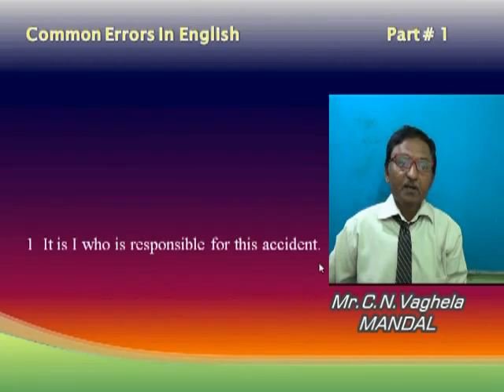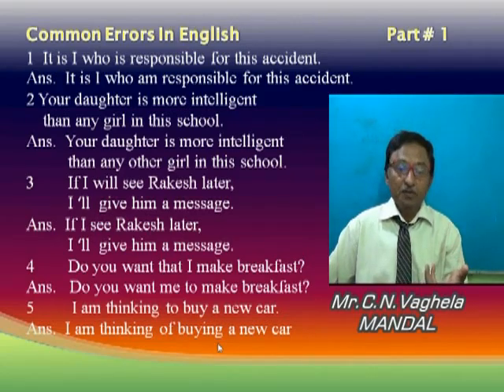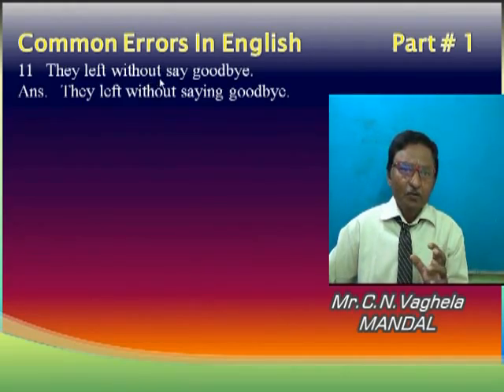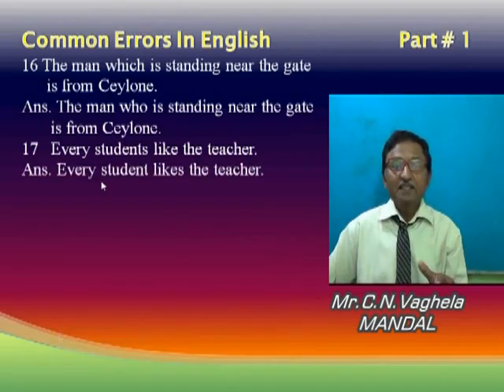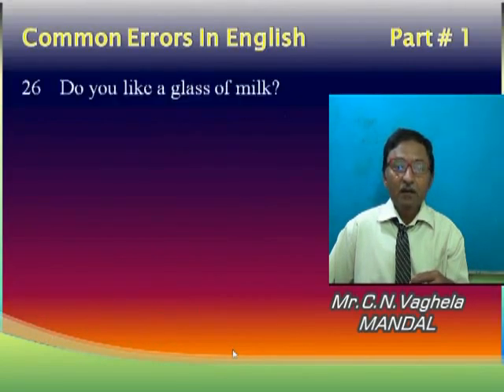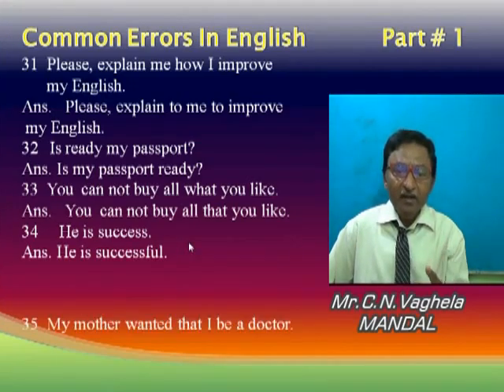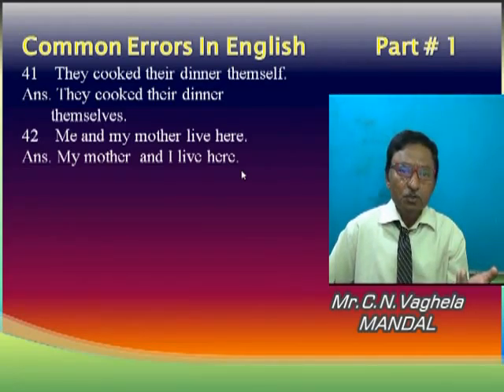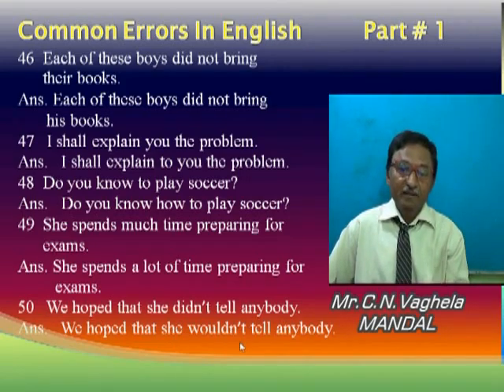Find Out Errors 1